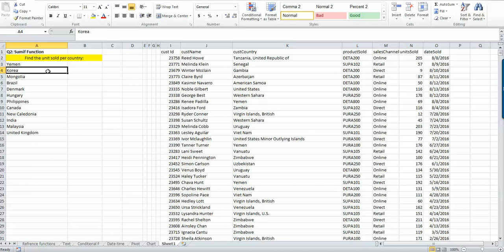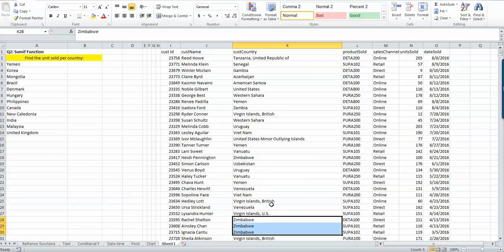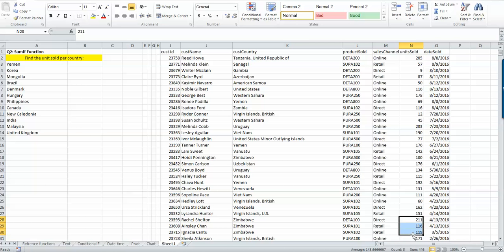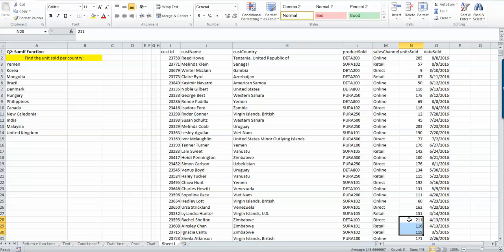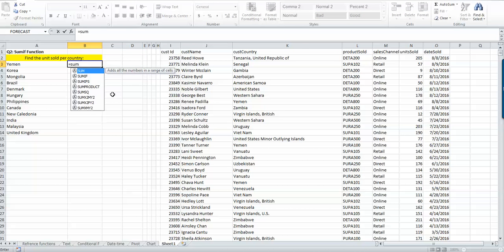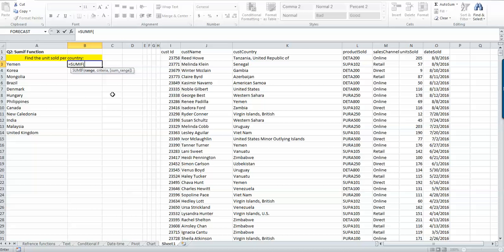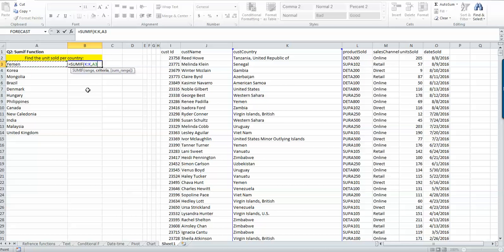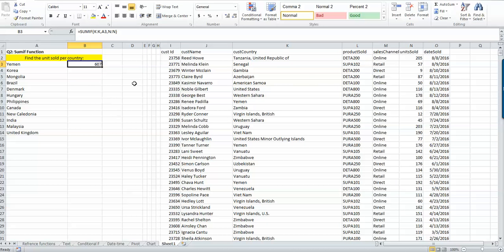How to Do SUMIF in Excel - Video Tutorial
Easy Excel for everyone
1.2 SUMIF Function